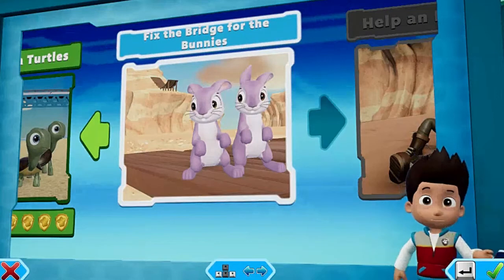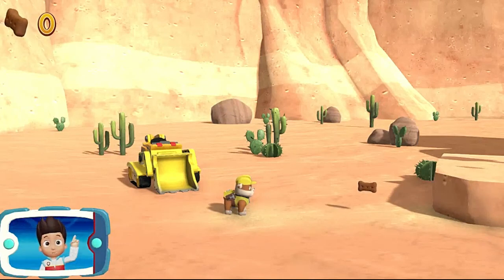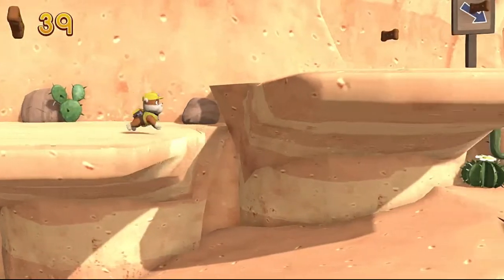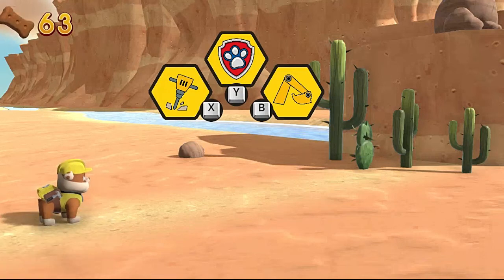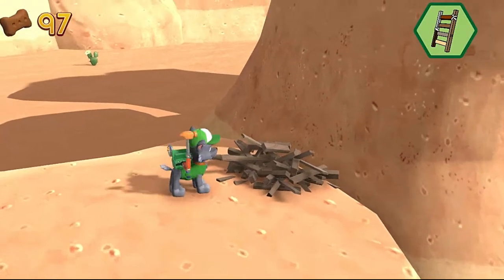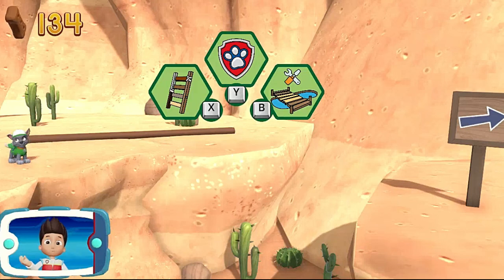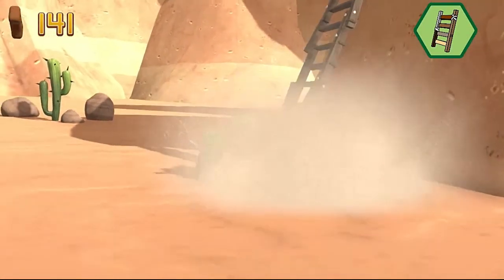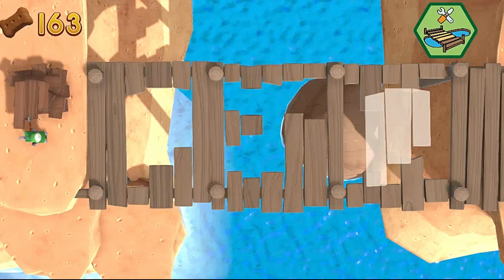Aksi Seru Paw Patrol Menyelamatkan Kelinci, Membuat Jembatan Kayu, Tangga Kayu dan Jembatan Batu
Namun terkadang juga mengupload video-video yang bukan dokumentasi kegiatan eyza, tapi masih relevan dengan kehidupan anak-anak.